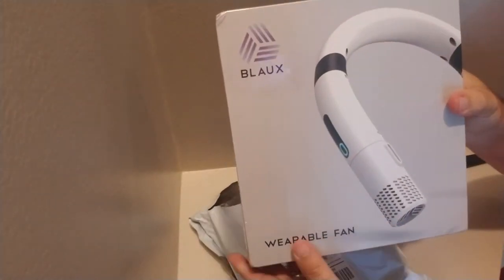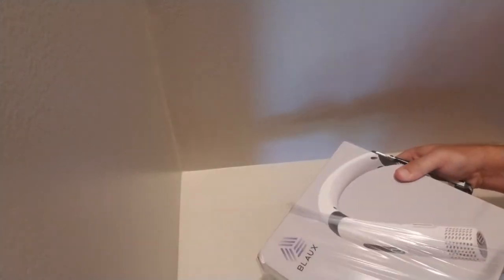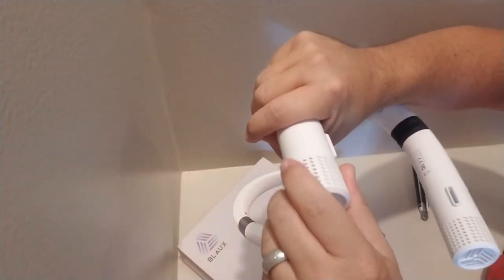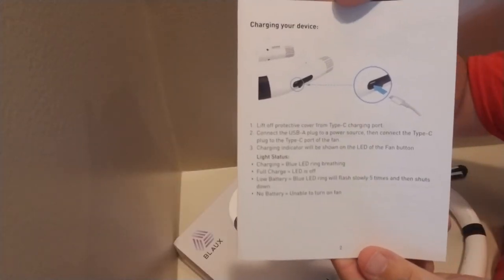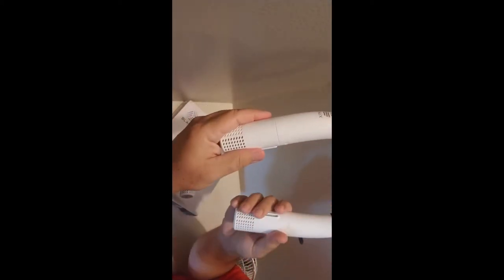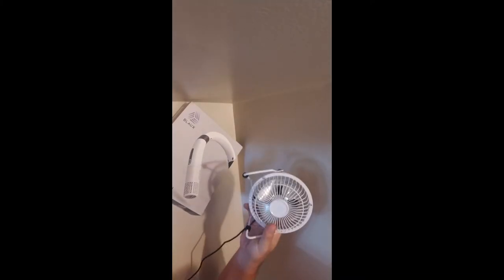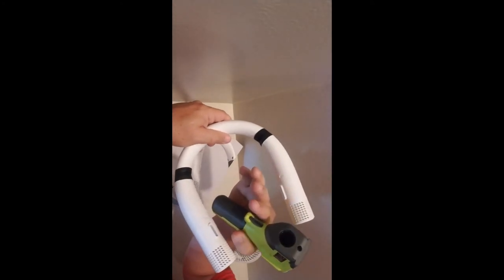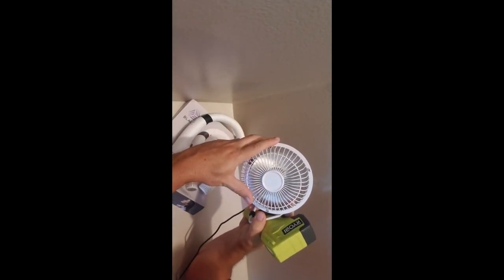Blaux wearable a/c unboxing and review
This video is an unboxing and product review of the Blaux wearable AC. I ordered this Blaux wearable A/C 5/30/2020 for 69.99 before taxes and shipping. it was 79.94 out the door. I just received it this morning on 08/01/2020.